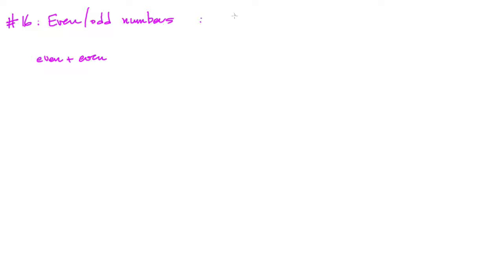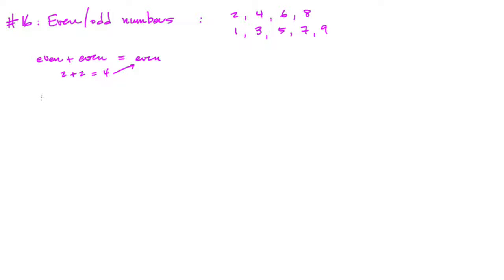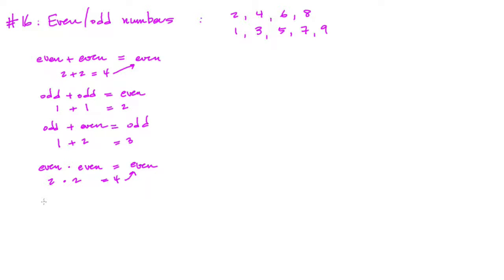ACT Math Topic 16: Even/Odd Numbers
For personalized math and/or science tutoring go for more information.